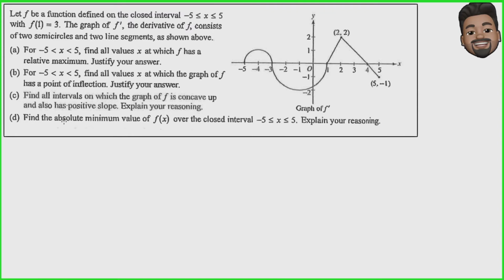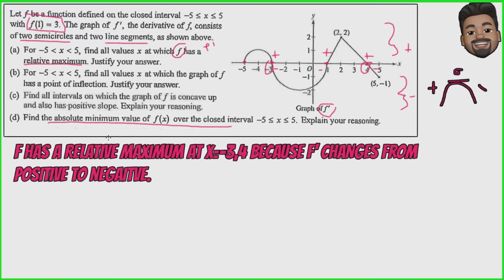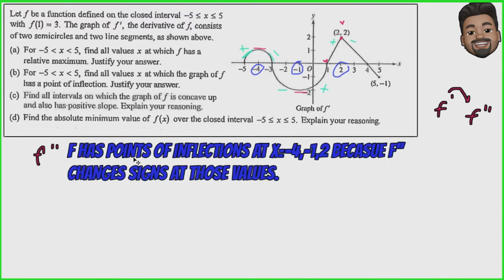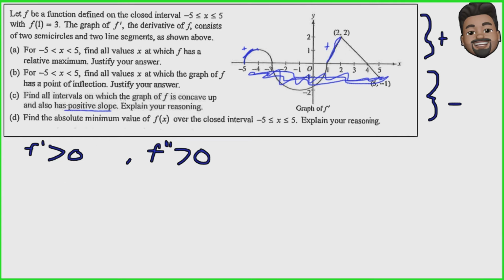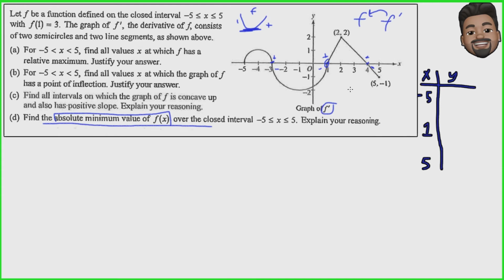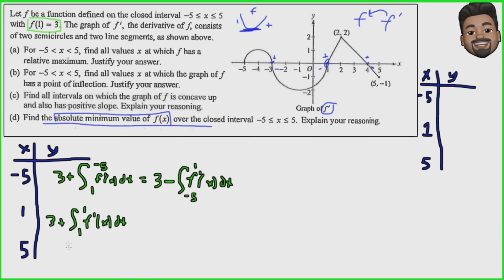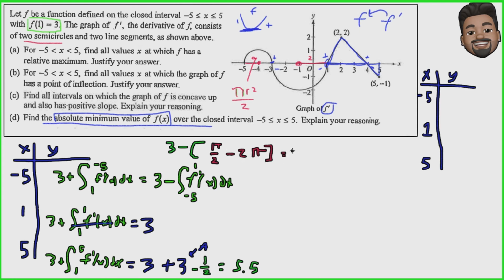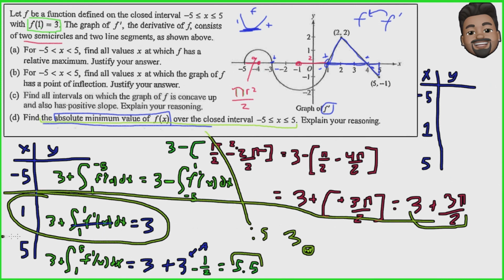2007B 2nd FTC FRQ